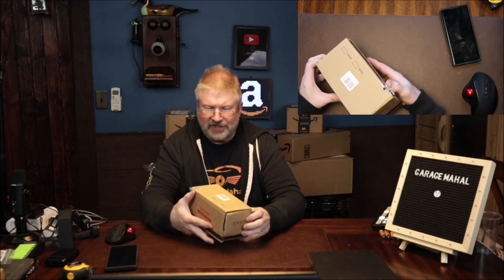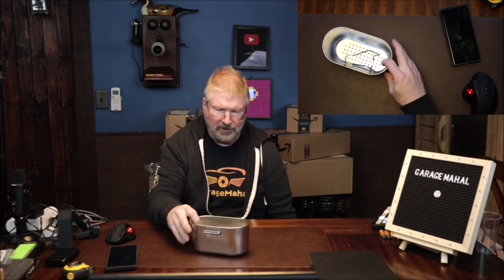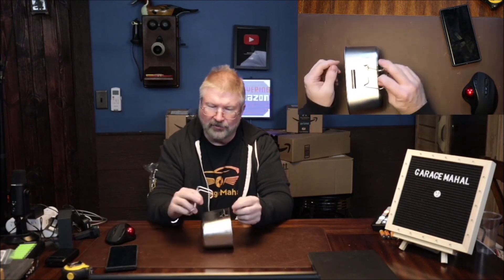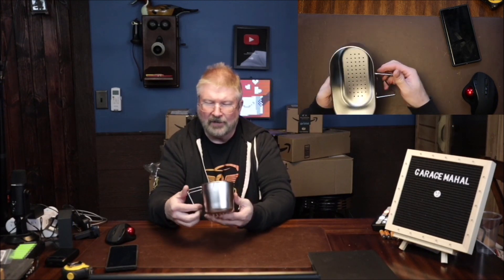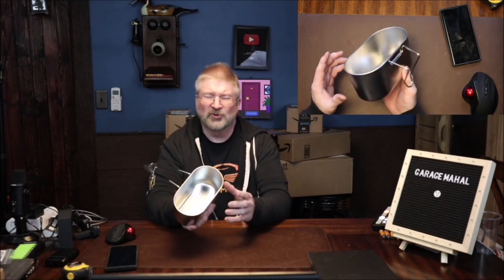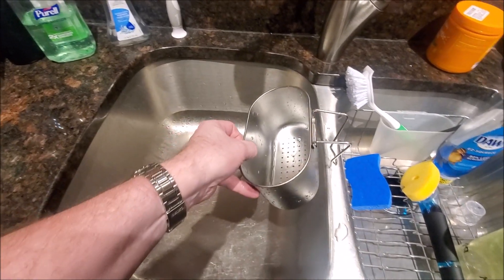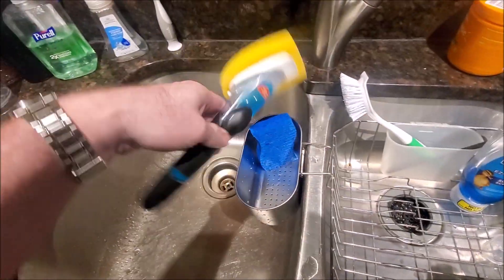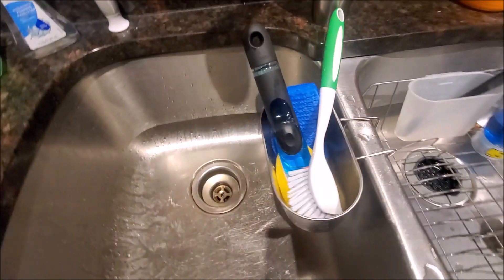Stainless Steel Sink Drain Strainer Basket, Multifunctional Hanging Strainer Colander Drain Basket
Stainless Steel Sink Drain Strainer Basket

Stainless Steel Sink Drain Strainer Basket, Multifunctional Hanging Sink Strainer Colander Drain Basket for Filter Kitchen Waste and Wash Vegetables Fruits (Silver)